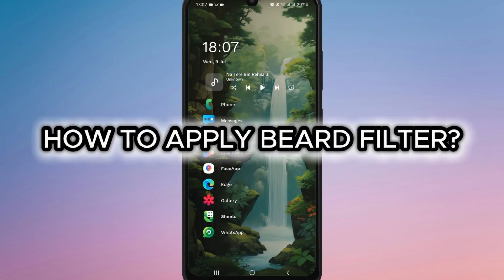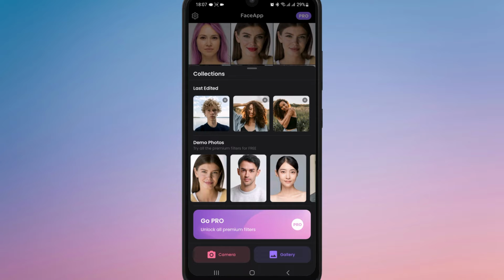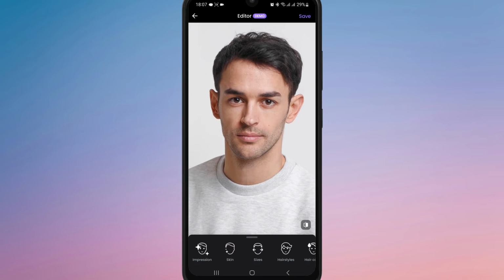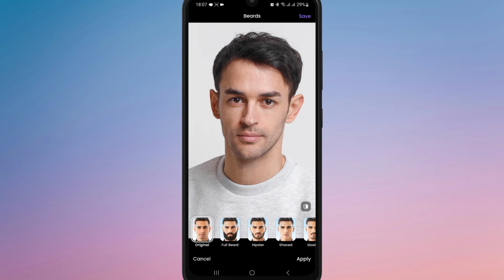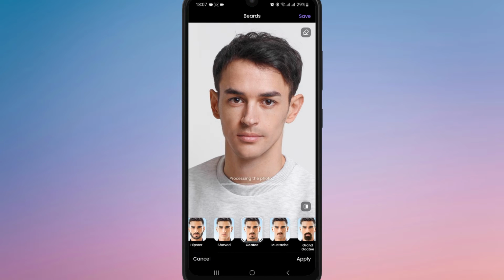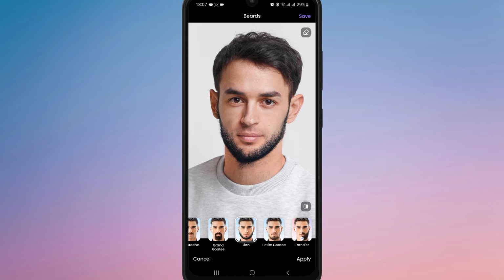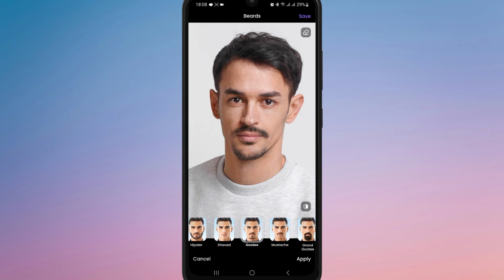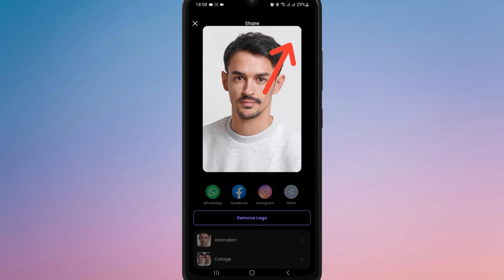How to Apply Beard Filter in FaceApp 2025?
Want to see how different beard styles look on you instantly? In this step-by-step tutorial, we’ll show you how to apply the beard filter in FaceApp to try out various beard styles like stubble, full beard, goatee, and more. Learn how to upload or take a photo, navigate to the beard category, and select the perfect beard style that suits your face. You can test multiple beard looks before saving your favorite one. Some beard styles may require a Pro subscription, but many free options are available to enhance your selfies easily.

Have questions? Drop them in the comments, and we’ll be happy to assist!